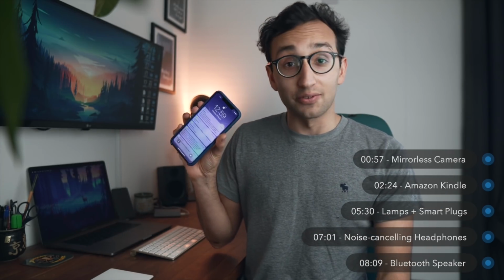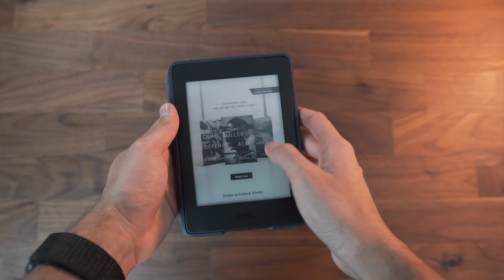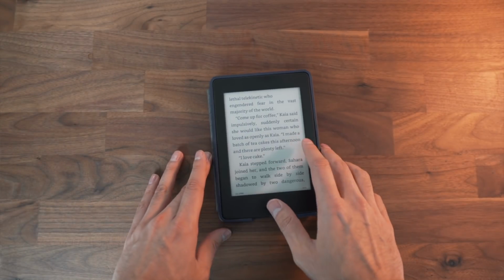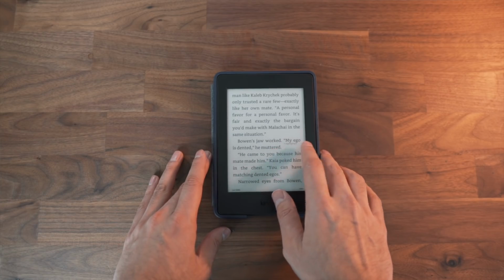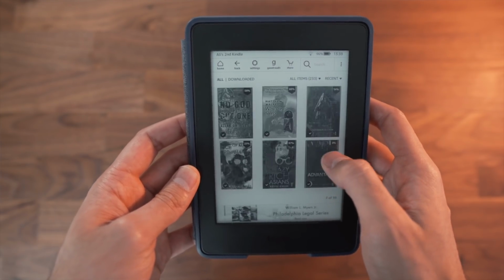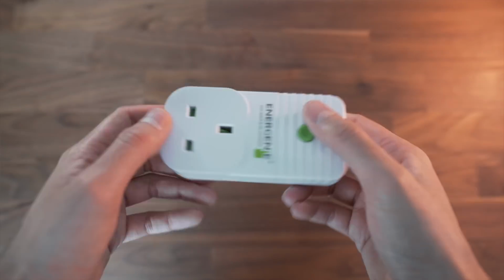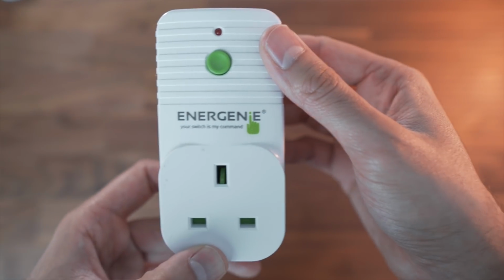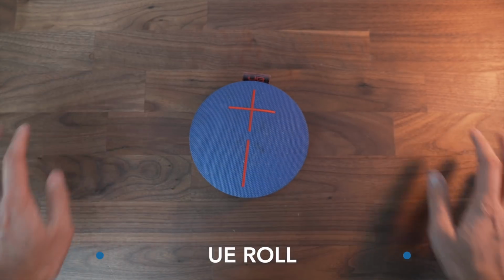Recommended Tech for Students 🎧📱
🧠 Superfocus: Our Ultimate Productivity System for People with More Ambition than Time
🚀 Lifestyle Business Academy: Our MBA alternative to build a 6-figure online business

MY BOOK
📕 My New York Times bestselling book Feel-Good Productivity (2,000+ 5-star reviews)

In this video, I talk through 5 products that added a lot of value to my life as a student, and which I would recommend to others. Enjoy xx

🔗 Links:
1. Sony A6000
2. My favourite lens for the a6000 - Sigma 30mm f1.4
3. Kindle Paperwhite
4. Energie Remote Control Sockets
5. Bose QC35
6. UE Roll